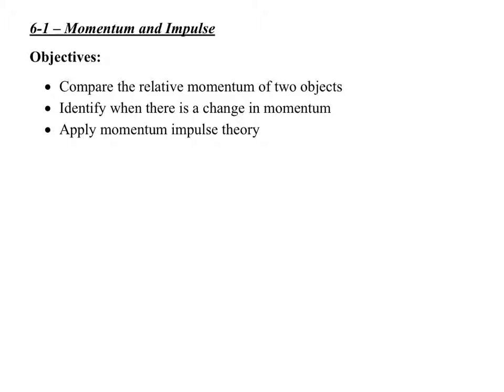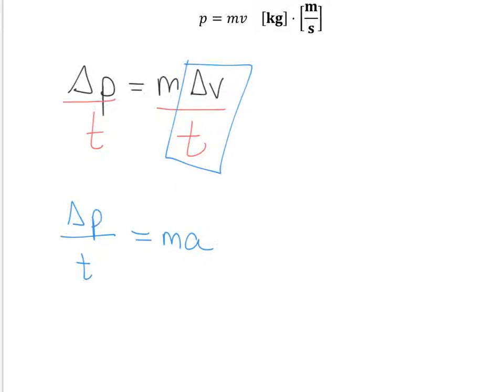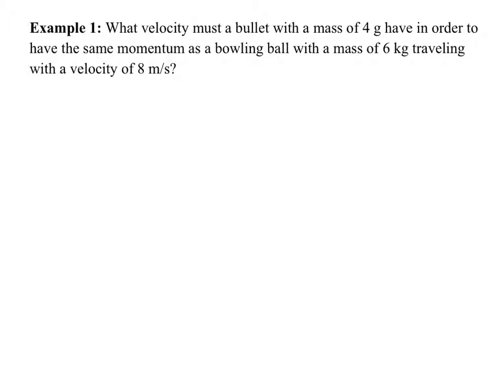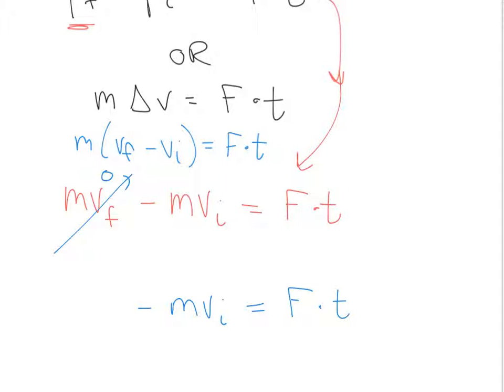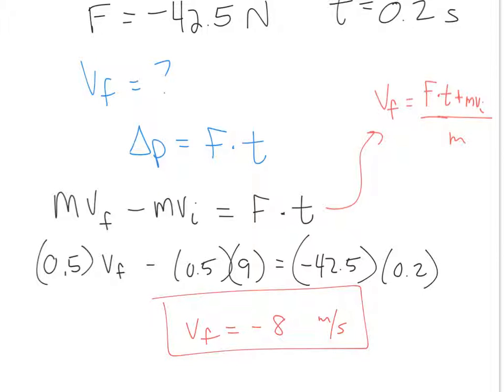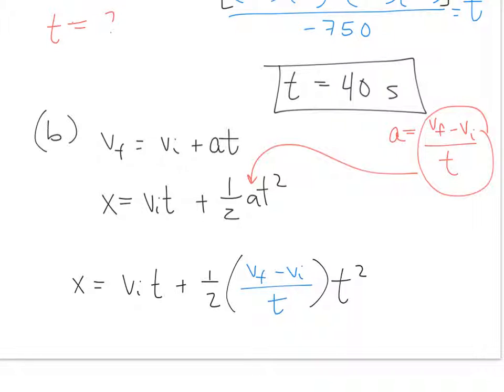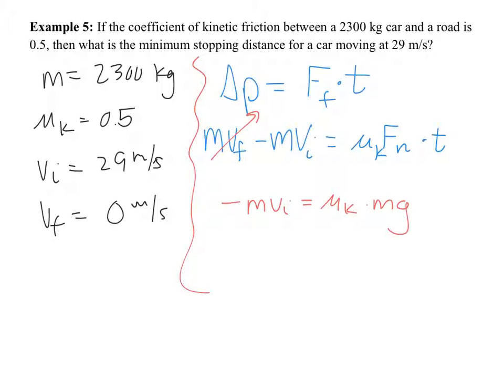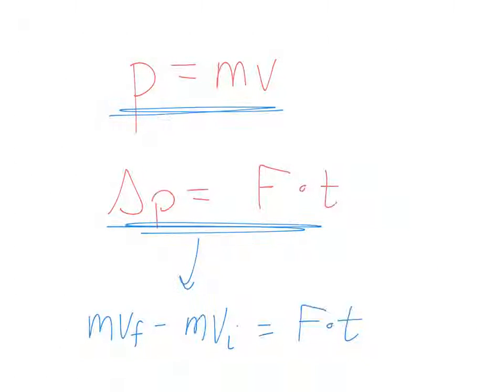6-1 - Momentum and Impulse